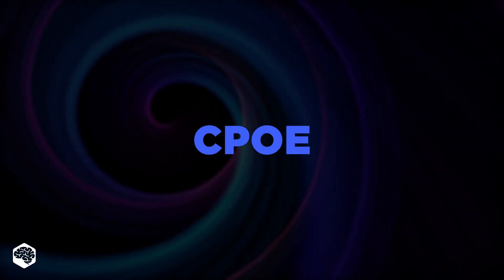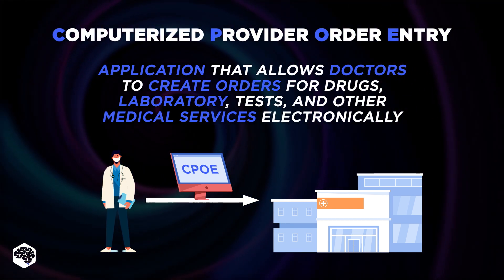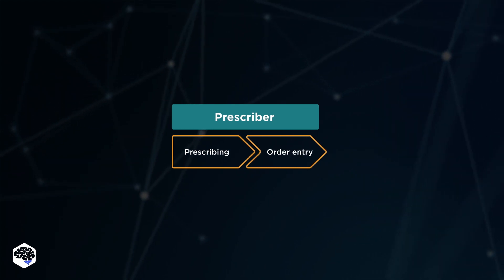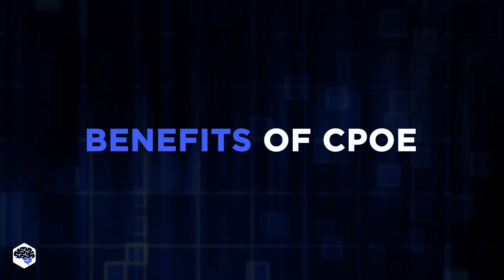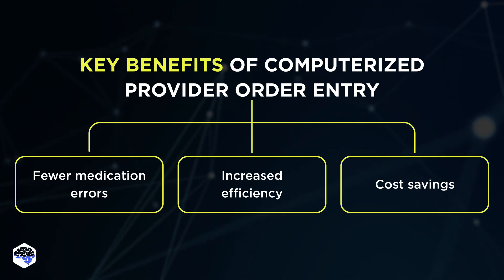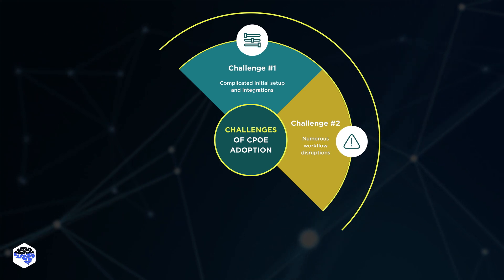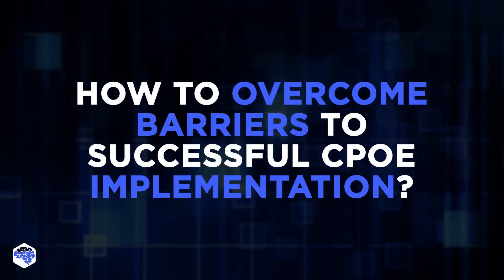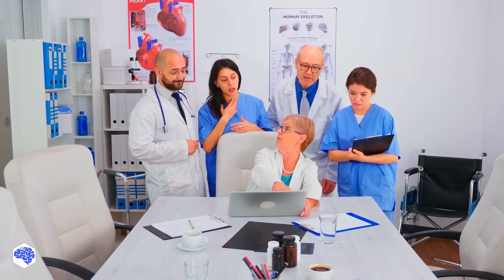How CPOE is reshaping the future of healthcare?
CPOE stands for computerized provider order entry. It allows doctors to create orders for drugs, laboratory, imaging tests, etc.

▶ TIME CODES:
00:00 What is CPOE?
02:13 Benefits of CPOE
03:02 Challenges of CPOE adoption
03:59 How to overcome CPOE adoption challenges
​04:41 Contact Jelvix

▶ About this video:
CPOE stands for computerized provider order entry. The technology represents a computer application that allows doctors to create orders for drugs, laboratory and imaging tests, and other medical services electronically rather than by writing and transmitting paper-based prescriptions.
A computerized physician order entry system is used in the hospital environment for providing inpatient care.